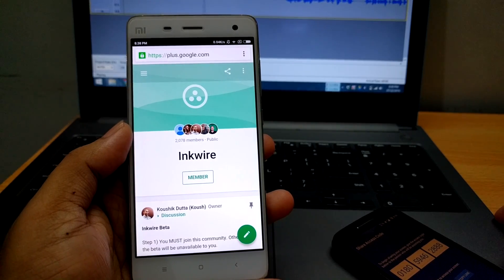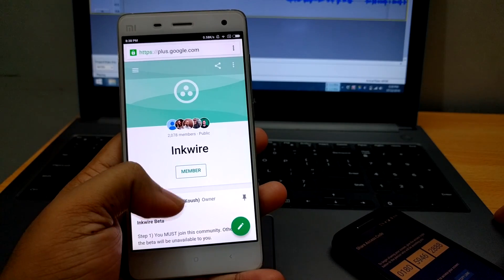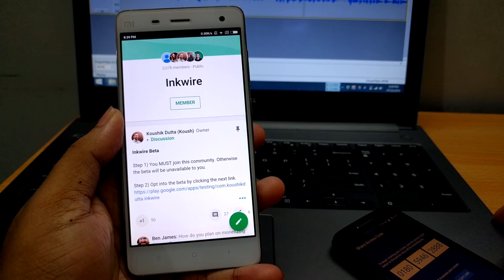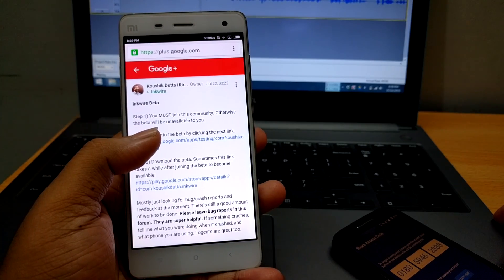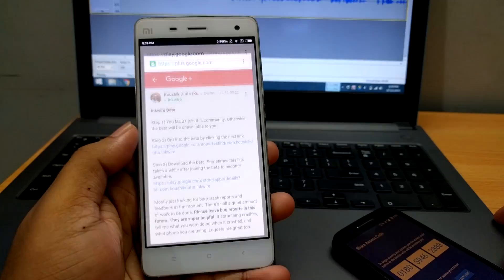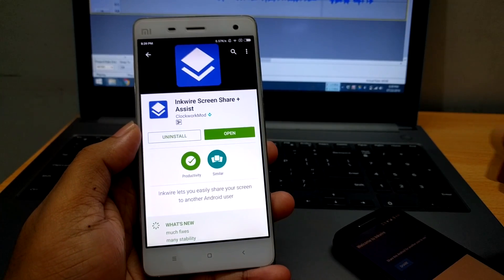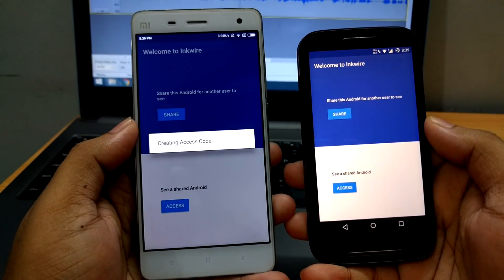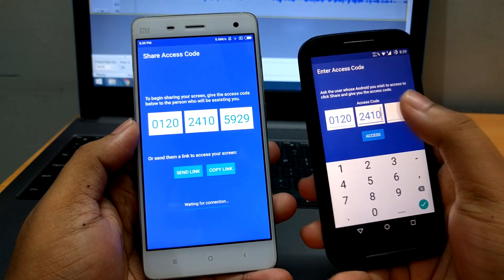How to Share Android Screen on Another Phone - Inkwire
In this video I am going to show how you can share your android screen to another Android phone using an app called 'Inkwire' by the developer 'ClockworkMod'. It is similar to Teamviewer for PC but very limited. But its a beta version so we hope to get more features soon.

2.